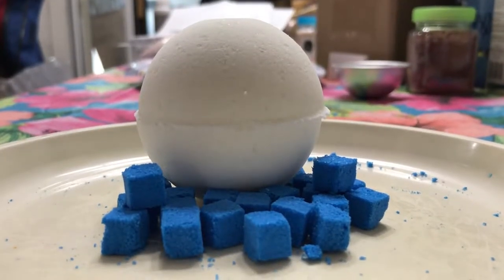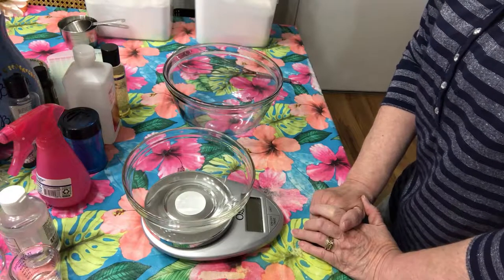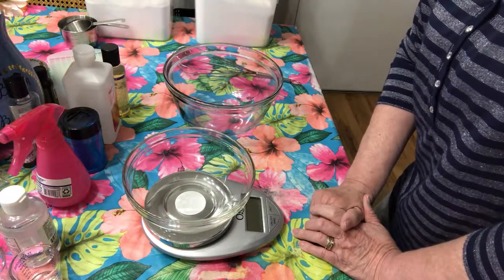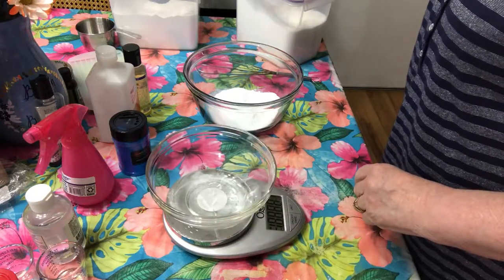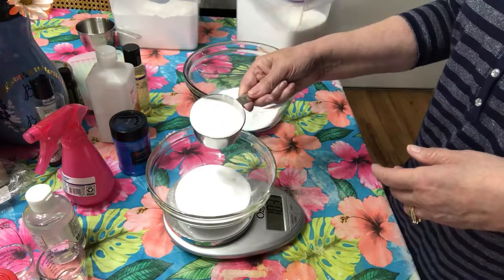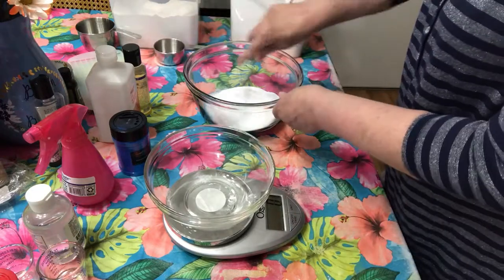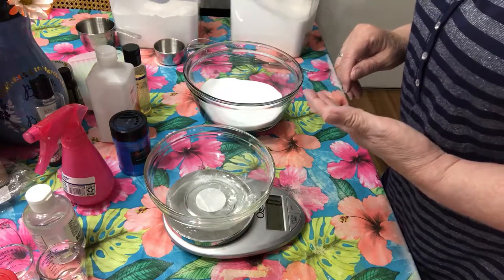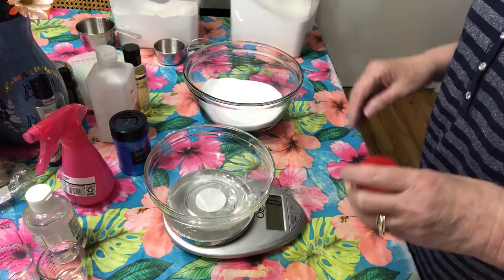Embeds Take 2 with recipe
This is my second attempt to make embeds, I’m using a different recipe . I show how to make the embeds, how to put them in the bath bombs and what the finished product looks like .

Embed recipe:

200 grams baking soda
200 grams citric acid
30 grams cream of tartar
1-2 teaspoons mica powder ( to your liking)
5 grams pokysorbate 80
5 grams glycerin
3-5 grams 91% alcohol
Spray bottle with alcohol for spritzing